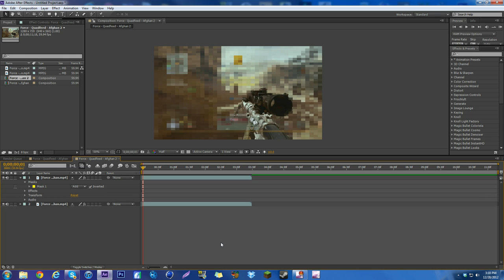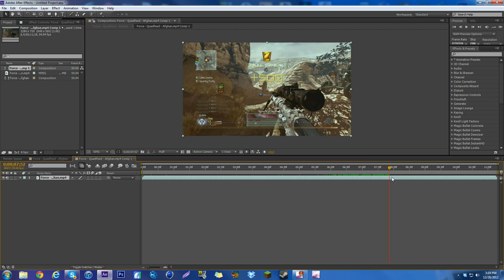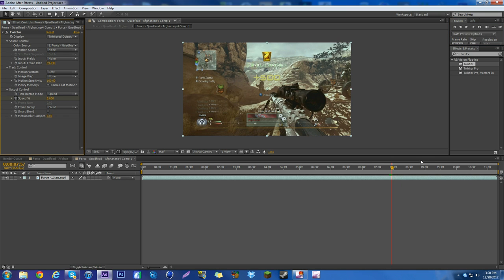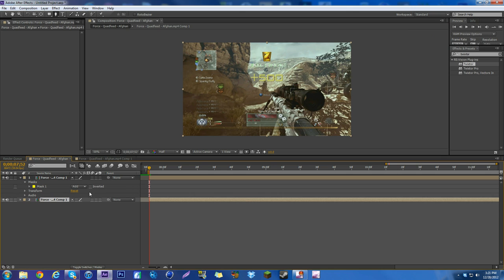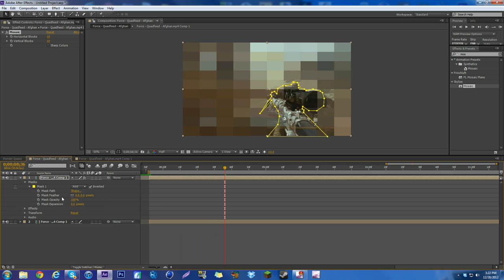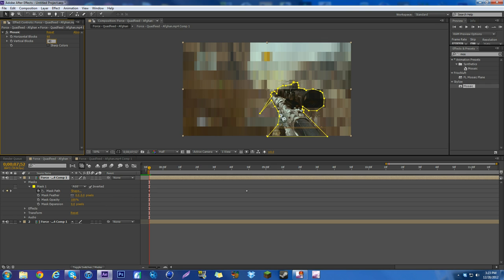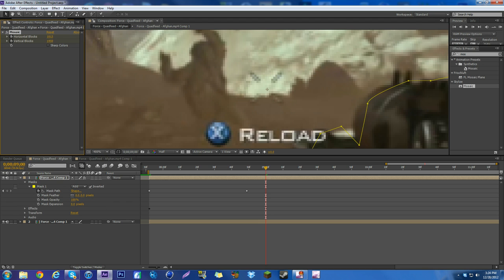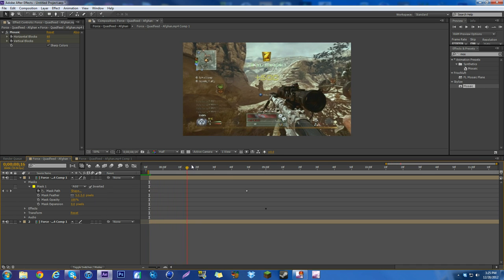Road to be an Editor - Mosaic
- Links -